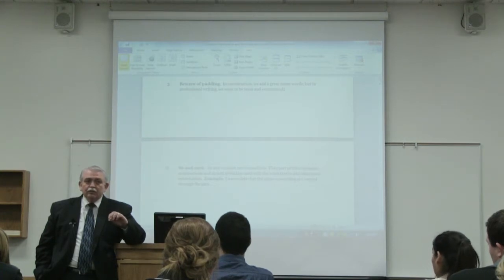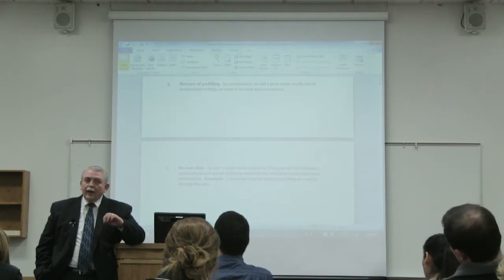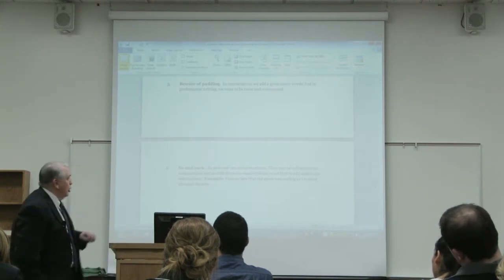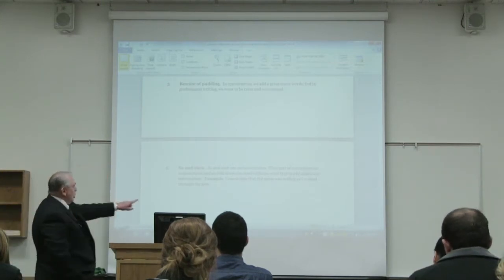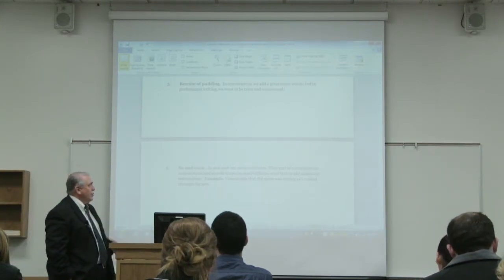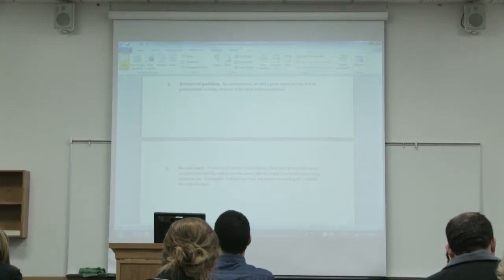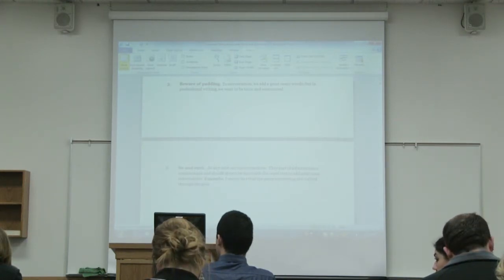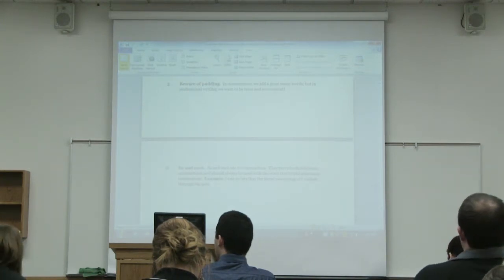Writing Competency Tests Part 2